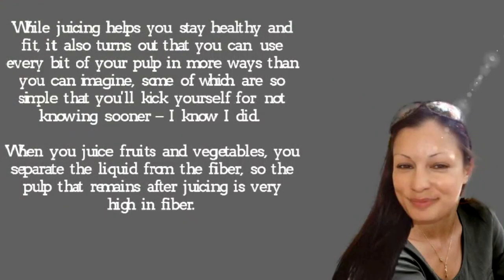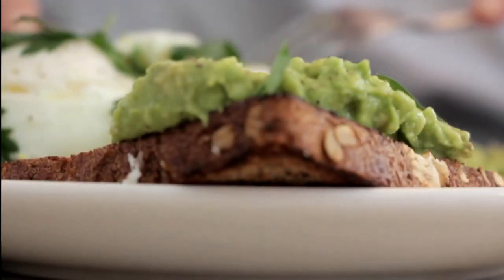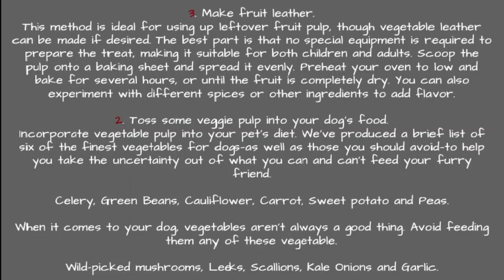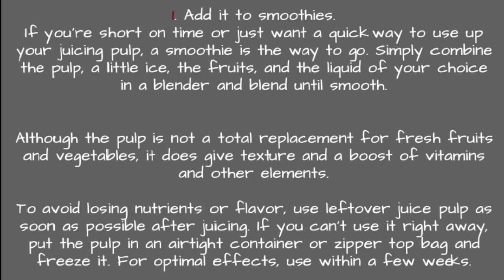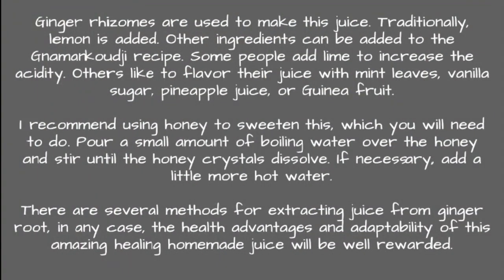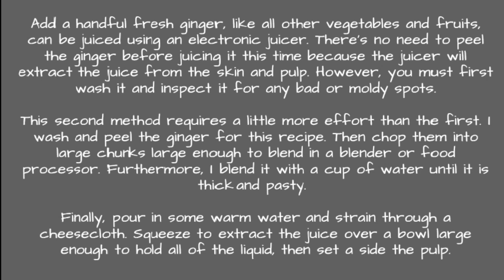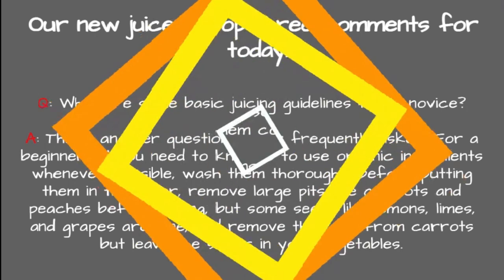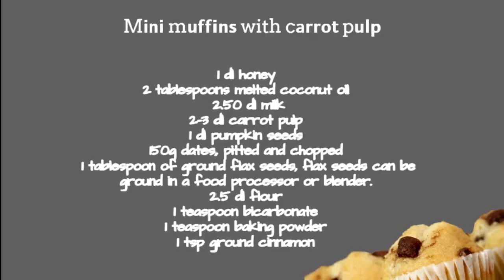what to do with your pulp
Hey there, juice enthusiasts! Welcome to the grand finale of our beginner's juicing series! Today, we're diving into the exciting world of what to do with your leftover pulp after juicing. Trust me, there are way cooler things you can do with it than just tossing it in the trash.

So, stick around as we wrap up this series with some awesome suggestions to make the most of your juicing experience. I encourage you to embrace your newfound knowledge, take it slow, and don't hesitate to get creative with your experiments. Let's make the most of that pulp!